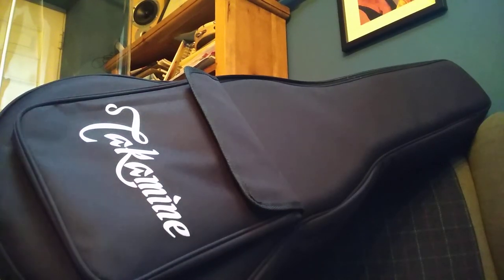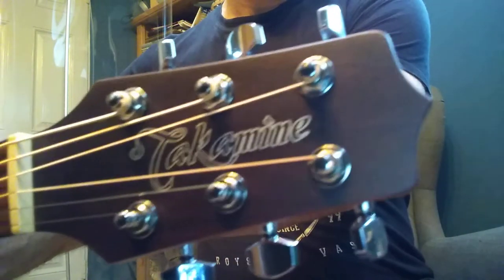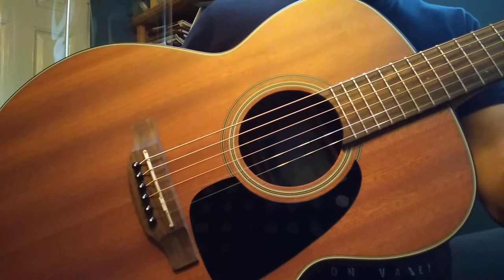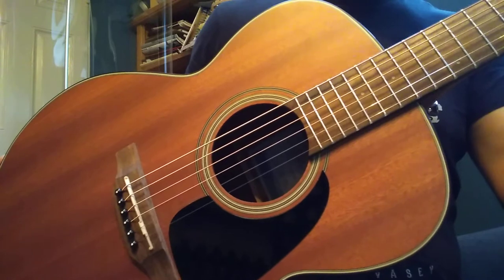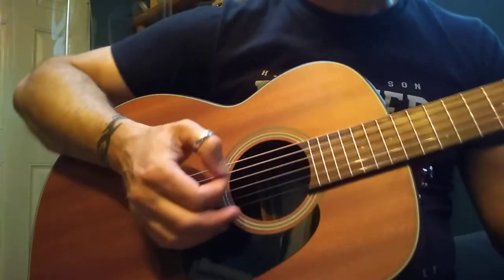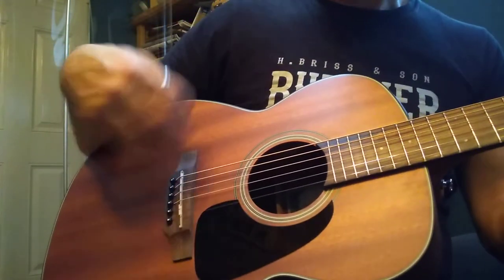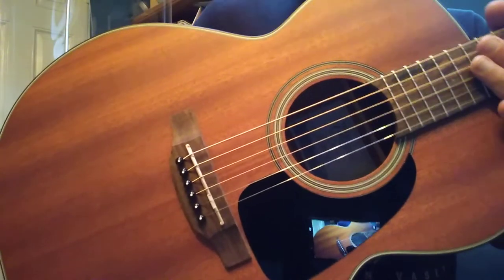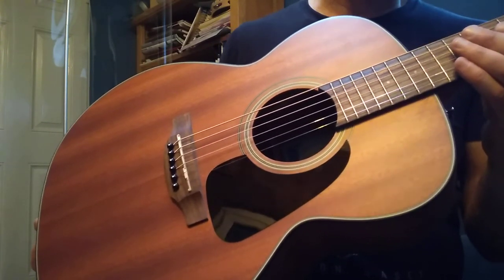Takamine GX11ME-NS Compact Travel Acoustic Guitar Review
Here's a brief overview of the Takamine GX11ME-NS Acoustic guitar including a summary of spec along with a few tone samples.